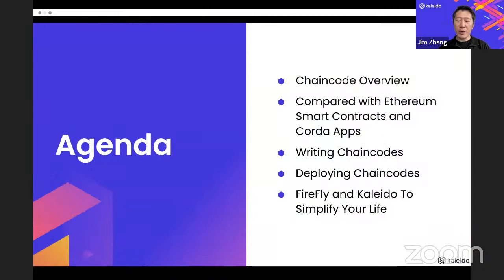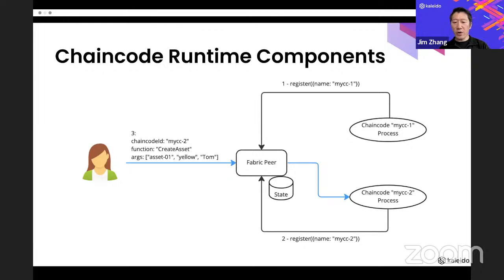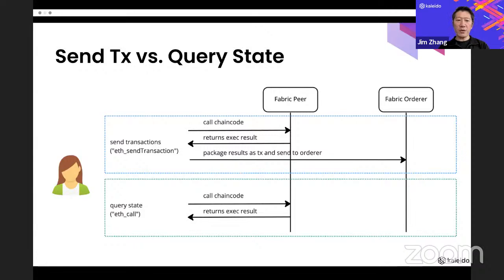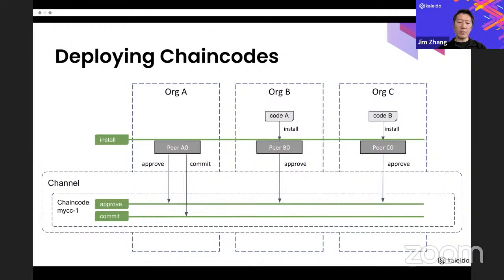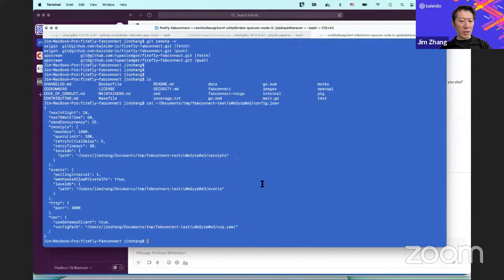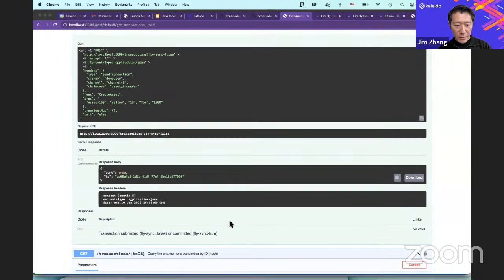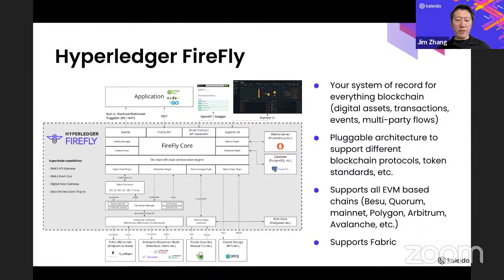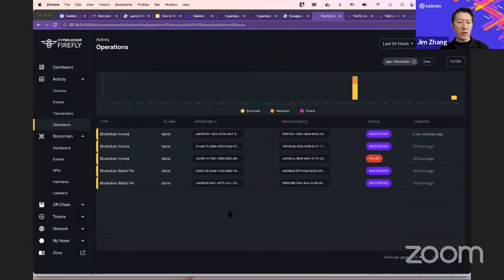Tech Tuesday: How to Write and Deploy Chaincode for Hyperledger Fabric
If you’re a blockchain developer using Hyperledger Fabric, you’ve heard about chaincode. In this Tech Tuesday, Jim Zhang, Kaleido co-founder and Head of Protocol, will take you through everything you need to know to write and deploy chaincode, including:

- How Fabric chaincode design differs from other smart contract platforms such as Ethereum
- Best practices for writing and testing chaincode
- How Kaleido simplifies developing with chaincode

By the end of this webinar, you will have the knowledge and skills to write and deploy your own chaincode on a Hyperledger Fabric network using the Kaleido platform.